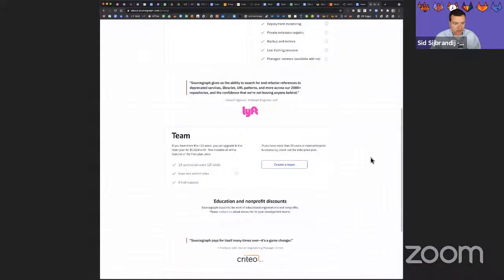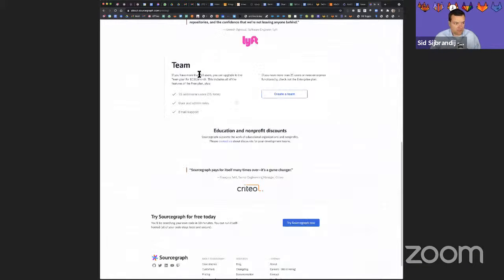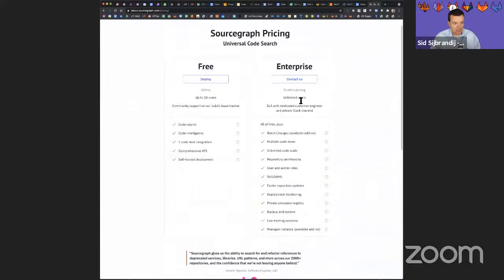Open Source Monetization Vasek Mlejnsky (Devbook) & Sid